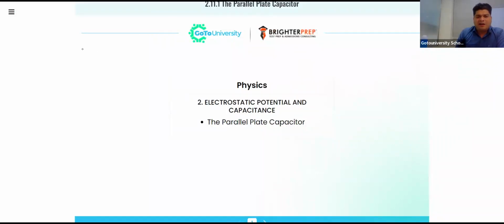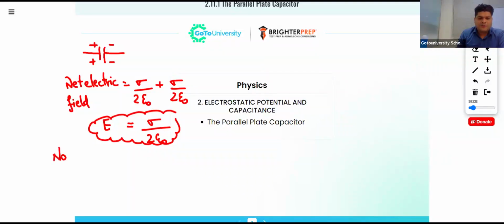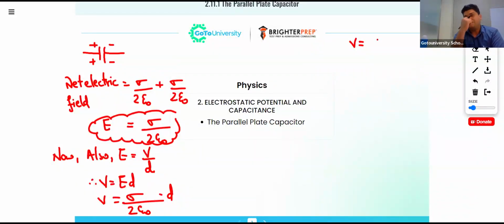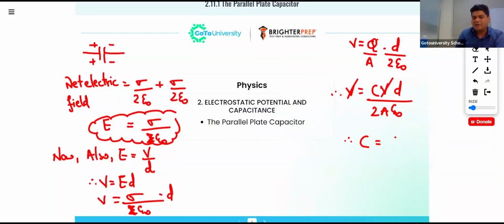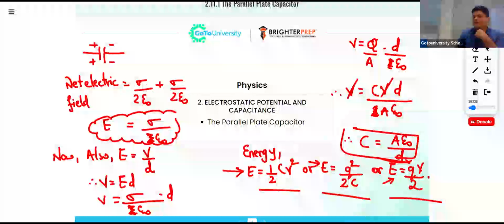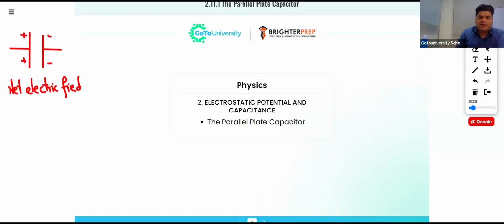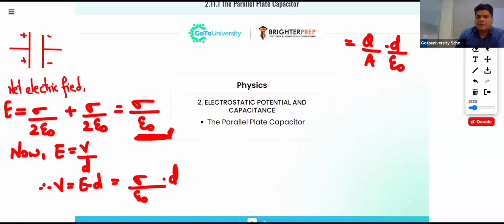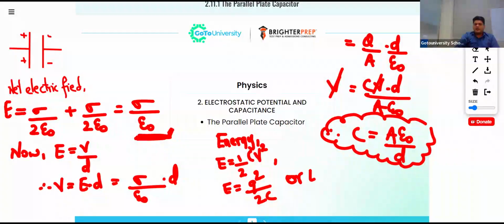Understanding Parallel Plate Capacitors | Class 12 Physics Chapter 2 Explained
Chapter No. 2 - Electrostatic Potential and Capacitance | Physics
Topic: Parallel Plate Capacitor

In this video, we embark on an enlightening exploration of the parallel plate capacitor. Join us as we uncover the principles behind this fundamental electrical component and explore its applications in various circuits and devices.